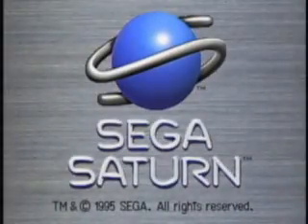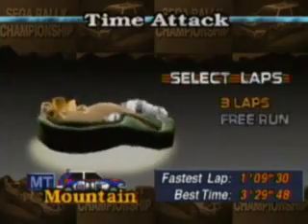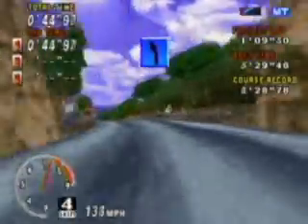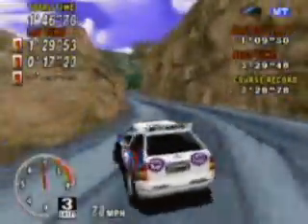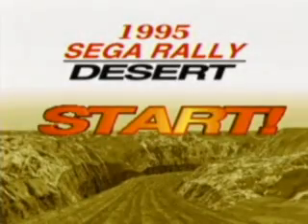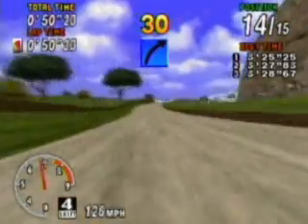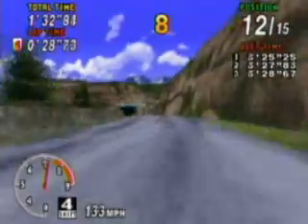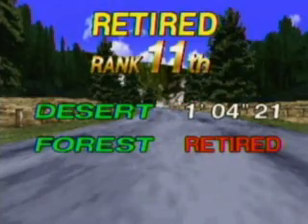Sega Rally (SAT)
Check out the arcade port of Sega Rally Championship for the Sega Saturn.